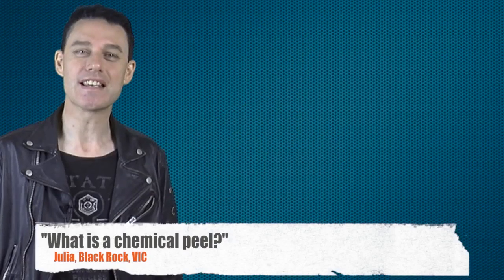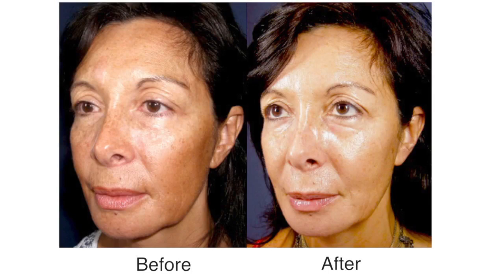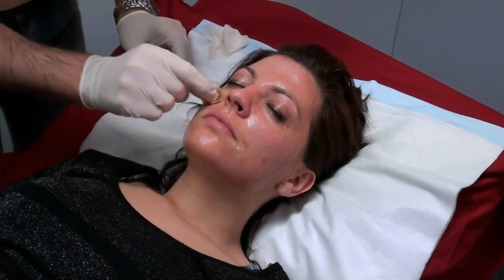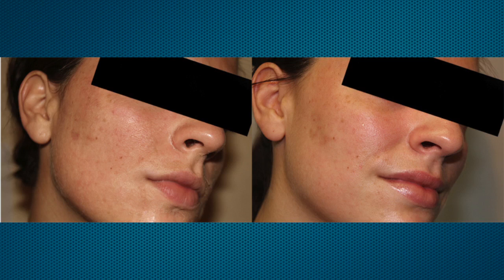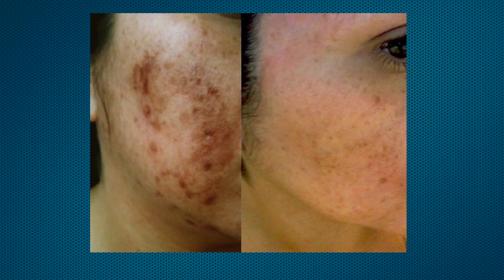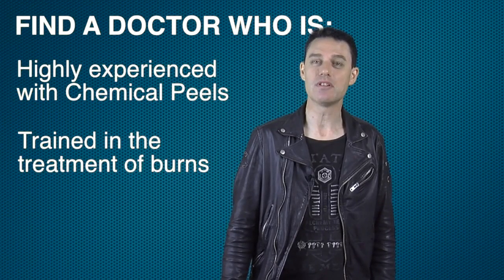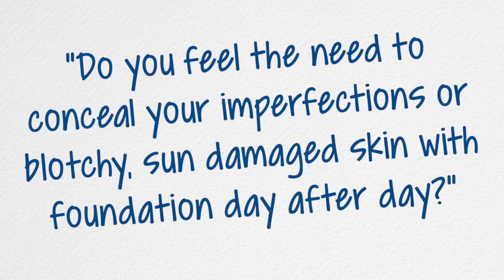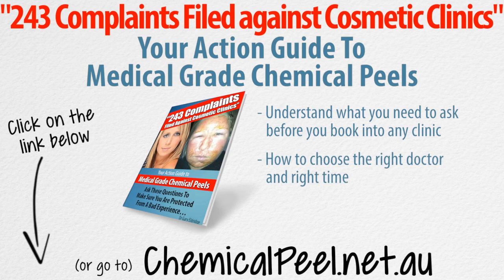Chemical Peels: "What Is A Chemical Peel?"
This question's from Julia from the Bayside suburb Black Rock, here in Melbourne. Julia asks, "What is a chemical peel?"
This is a great question but first, let me ask you, do you suffer with dark patches on your skin?
Do you or someone you love suffer from severe acne that just won't go away with regular treatments?
What if you could get rid of fine lines, wrinkles, scars, melisma and other skin conditions and make your skin healthy and more attractive, is this something that would make you feel happy?
How happy would you feel if I was to tell you that there is a way that doctors can get back your youthful skin, without the pain of injections or surgery or laser?
A chemical peel, also called chemical exfoliation or derma peeling, is one of the least invasive ways to improve a person's skin texture, your skin tone and get back a little of that tightness and glow of your youth. You see when a doctor applies a series of medical grade chemical peel, we are carefully applying a solution, a carefully tailored mix of substances to suit your skin type and to fix your skin problem. The whole idea is your doctor is carefully causing a controlled superficial or 1st degree burn like a sun burn to your skin. Why? Because when we perform a carefully controlled burn, like this, we can force your skin to become just a little inflamed. This is good because it encourages your body to create new collagen -- which tightens your skin again. This is good also because it evens out ugly areas of pigmentation and horrible scars and can even speed up the process of removing tattoos.
Now, there are a whole lot of really weak chemical peels that some people get a nurse or a beautician to put on which they can simply do themselves - but the problem is they are either too weak or they putting yourself in danger of making things worse. That's another reason why smart people find a cosmetic doctor in your area who has preferably been trained the treatment of burns or even better has done years of plastic surgery and burns surgery.
A cosmetic doctor like this will be able to do more with your skin and has the experience to do this safely.
So wherever you are, whether you are here in Black Rock, or the Bayside area of Melbourne, or somewhere else in the rest of the world then make sure you find a cosmetic doctor who is highly experienced with  chemical peels and who is trained in the treatment of burns to make you SAFELY get the young, beautiful, firm even skin of youth again.